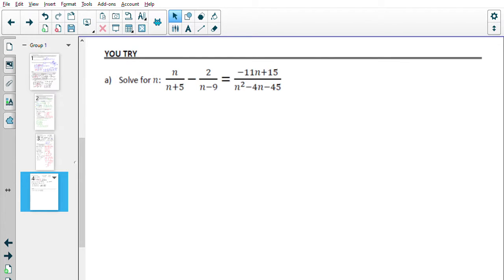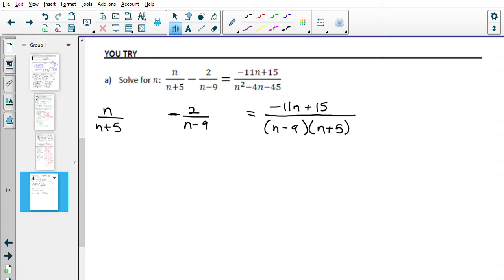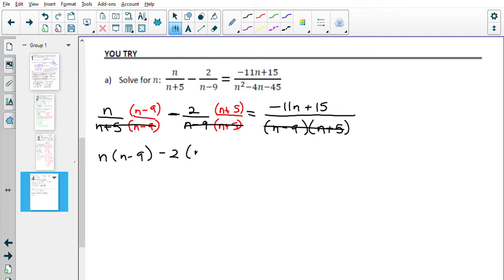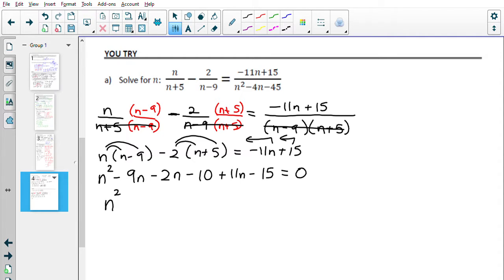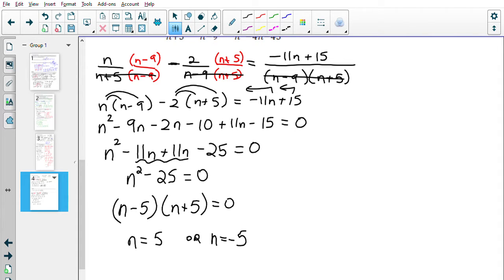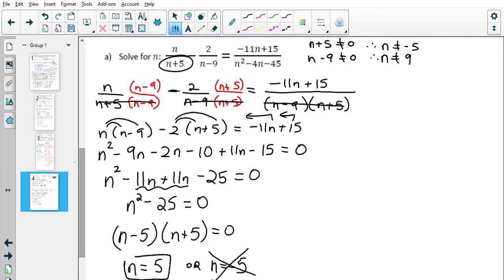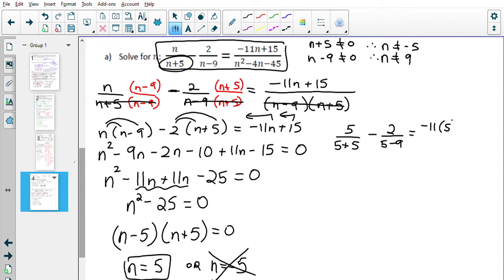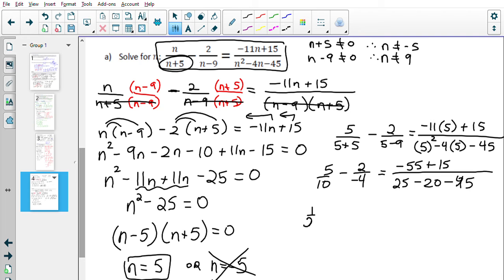Solving Rational Equations (sheet D) Part 2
In this video, I solve problems involving rational expressions (fractions).  We discuss non-permissible values, and then verify our answers when done.